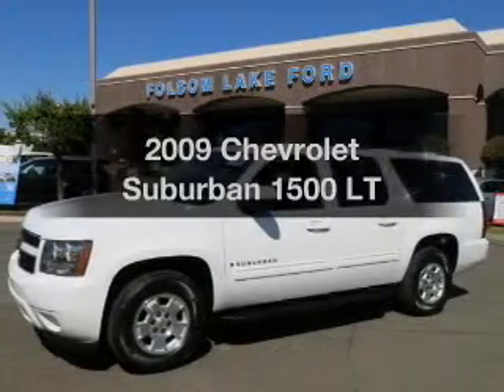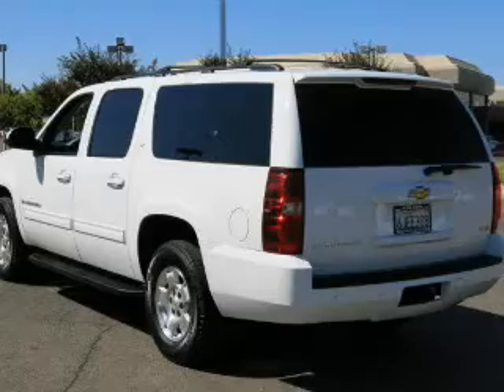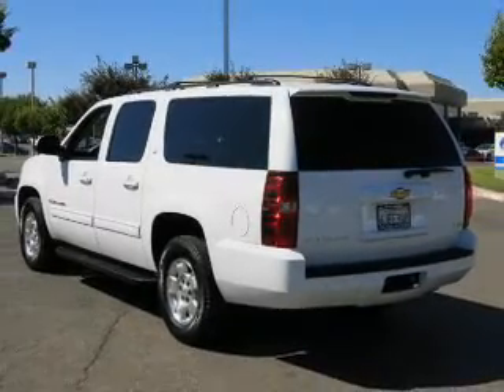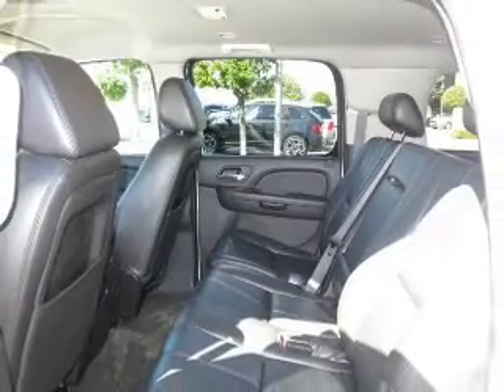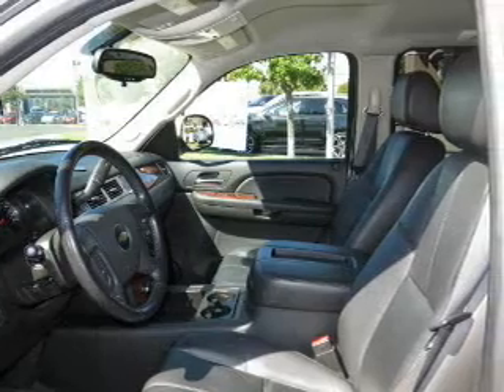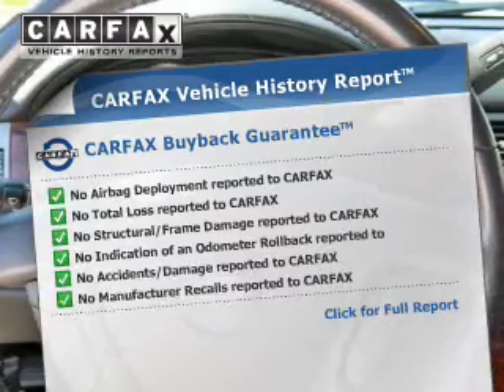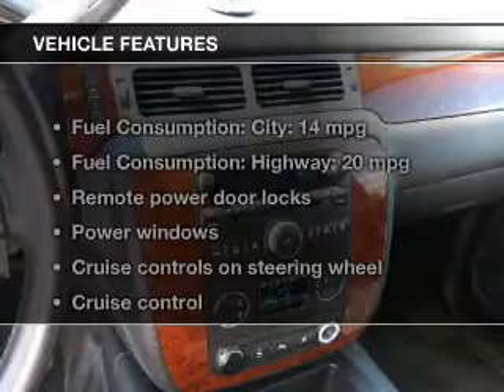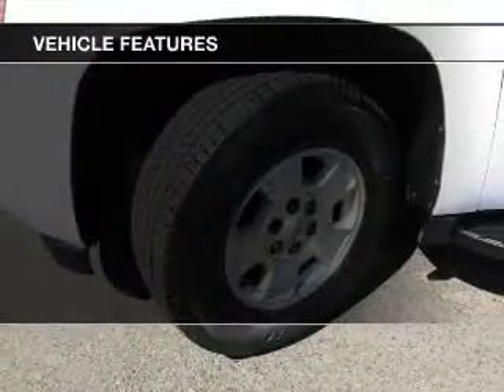2009 Chevrolet Suburban - Folsom CA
Year: 2009
Make: Chevrolet
Model: Suburban
Trim: 1500 LT
Engine: 5.3 liter 8 cylinder 16 valve MPFI OHV Flexible Fuel
Transmission: 6-Speed Automatic
Color: White
Mileage: 79813
Address:
12755 Folsom Blvd.